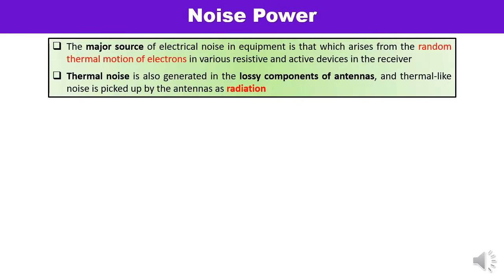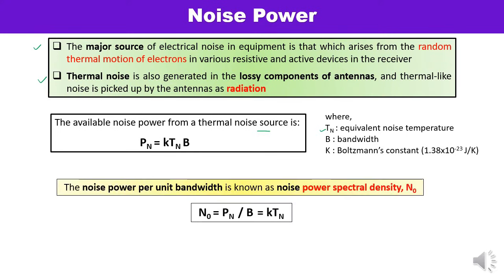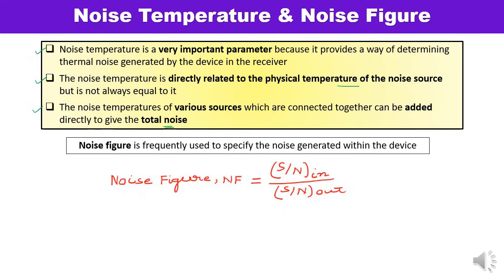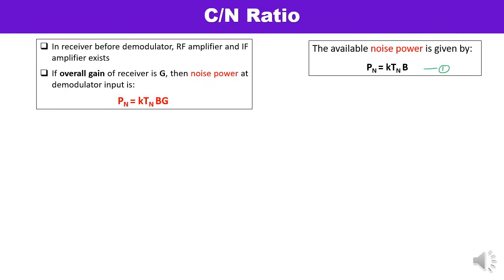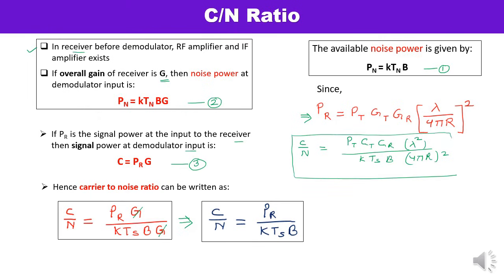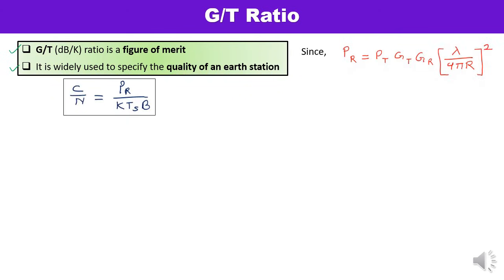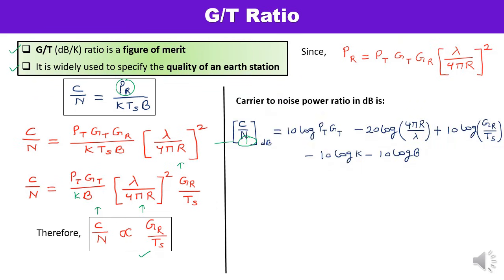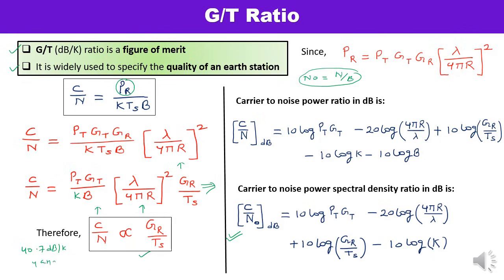Satellite Communication - Noise Power, C/N Ratio and G/T Ratio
This video lecture is about the Noise Power,  C/N Ratio and G/T Ratio  in Communication Satellite Link Design. Noise Power, Noise Temperature, Noise Figure have been explained. Relationship between Noise Temperature and Noise Figure have been discussed. Derivation for C/N ratio and G/T ratio has also been discussed. Importance of G/T ratio which is also known as Figure of Merit has been discussed. How to write various expression in dB have also explained.